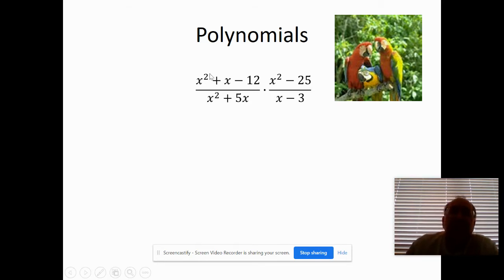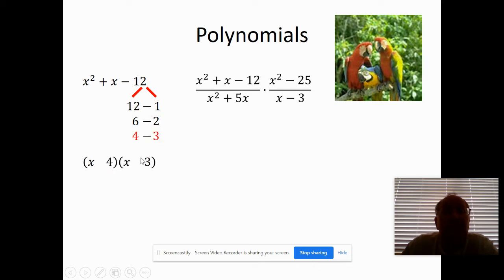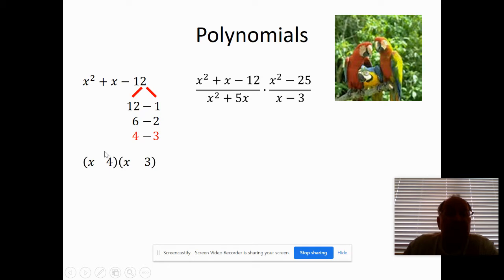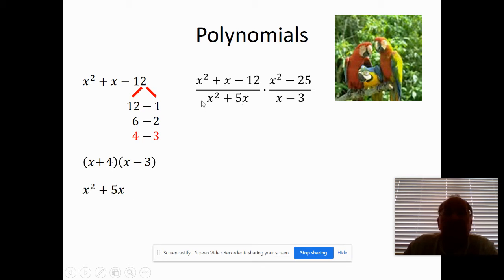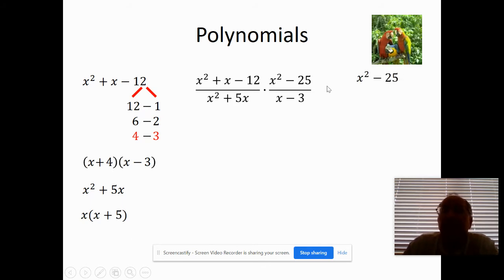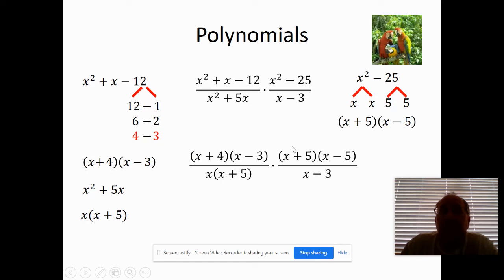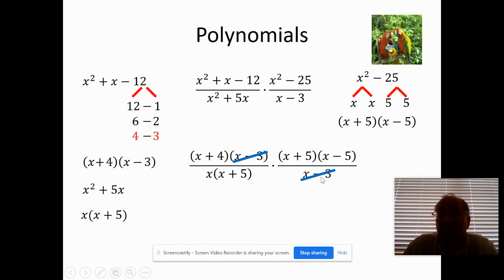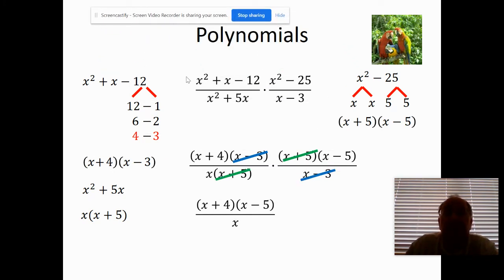Multiplying Rational Polynomials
How to factor then cross cancel then multiply rational polynomials.